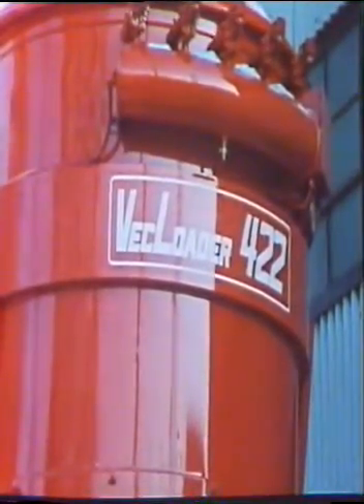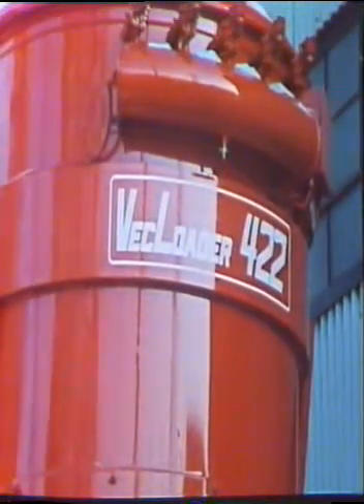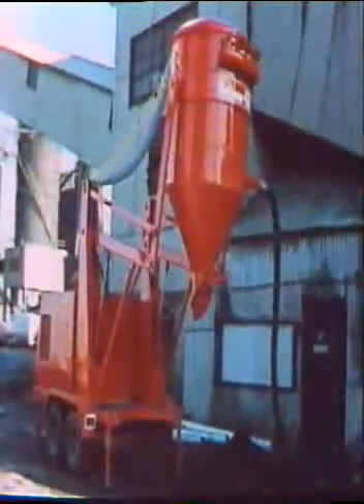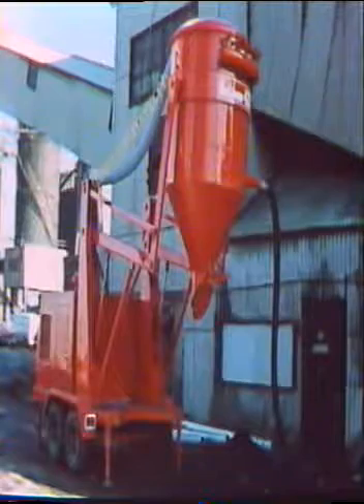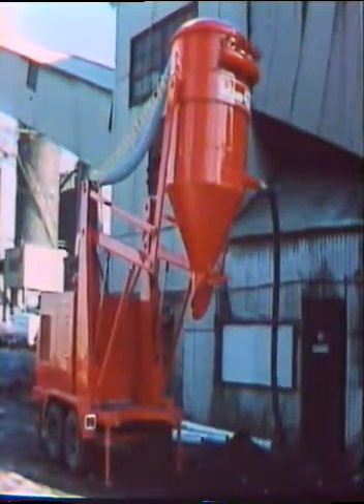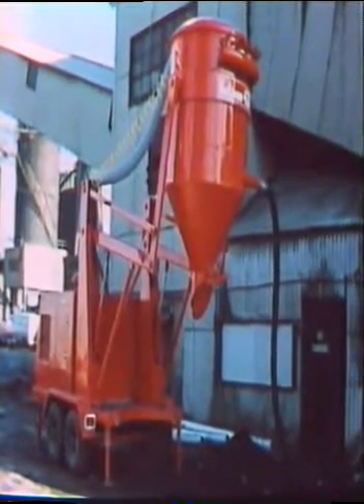Vecloader 422 Demonstration 1 of 3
Video 1 of 3 of a Demonstration Video of a Vecloader 422 being used in a coal fired electric generating facility in the 1990's